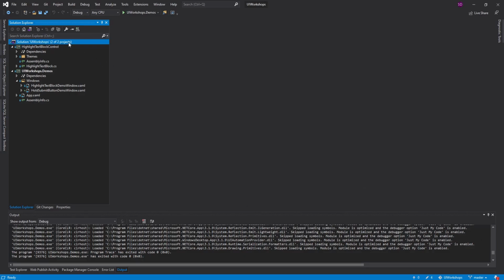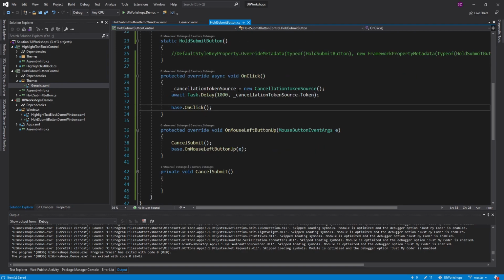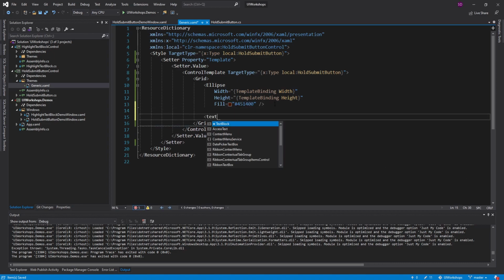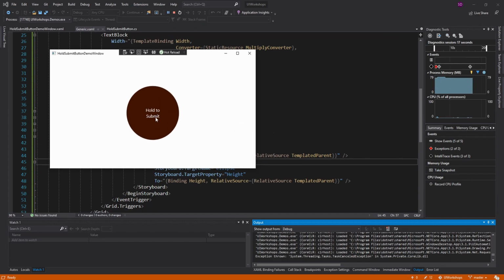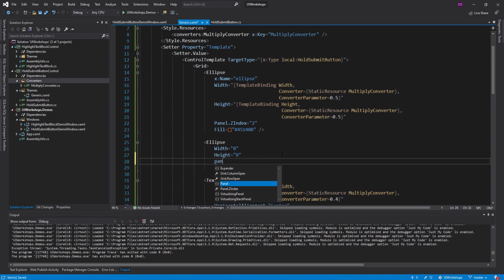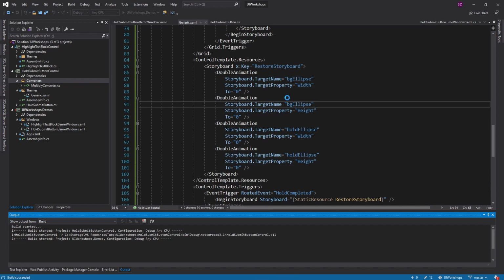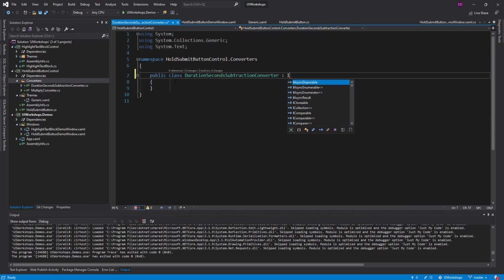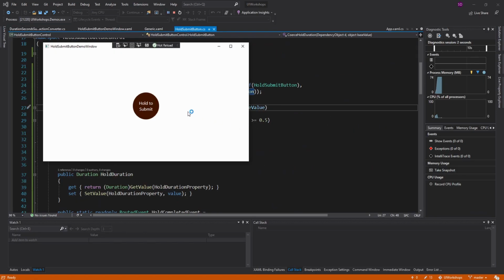Chipotle Submit Button - WPF UI COMPONENT WORKSHOP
Learn how to re-create the Chipotle hold-to-submit button in WPF. Additional concepts covered include converters, animations, routed events, and dependency properties. This UI component workshop was definitely a challenge, but it'll all be worth it when Chipotle sends me free burritos.

In this series, I create advanced, custom WPF UI components. Not only are these components useful for applications, but they also demonstrate how to apply various fundamental WPF concepts. The skills and concepts covered in this tutorial will certainly help you overcome most WPF UI challenges!

TIMESTAMPS:
0:00 - Introduction
0:43 - Project Setup
1:39 - Control Setup
3:05 - Button Holding Logic
8:30 - Button UI Setup
10:23 - Custom Converters
12:37 - Animating the Brown Growth
14:13 - Custom Routed Events
16:32 - Issue with Control Template Triggers
17:52 - Animating the Brown Shrink
20:58 - Animating the Yellow Growth
22:58 - Timing Button Submission
24:02 - Acceleration Animations
24:52 - Hold Duration Dependency Property
28:30 - Validating Dependency Properties
29:47 - Conclusion